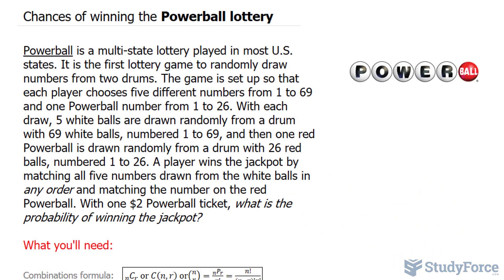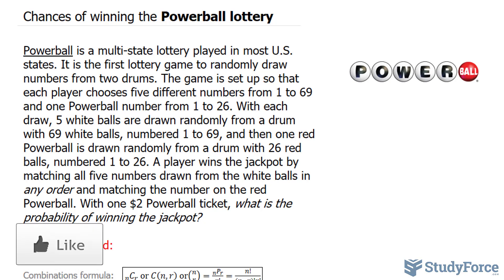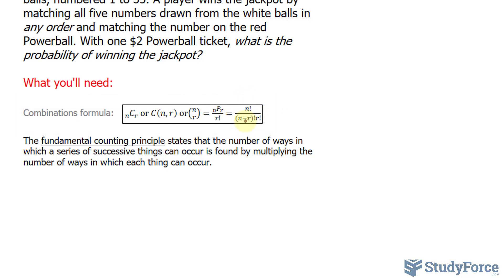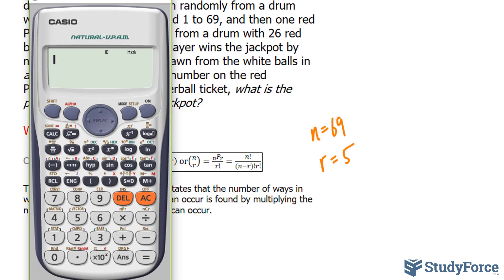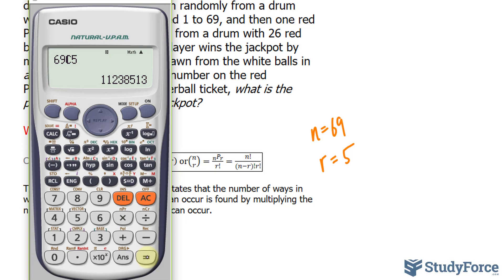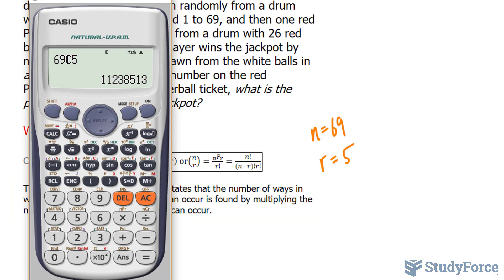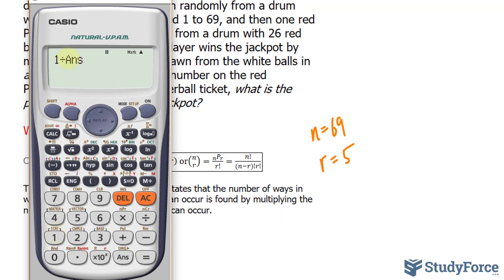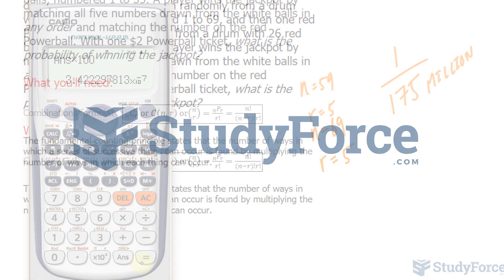🏆 Chances of winning the Powerball lottery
Powerball is a multi-state lottery played in most U.S. states. It is the first lottery game to randomly draw numbers from two drums. The game is set up so that each player chooses five different numbers from 1 to 69 and one Powerball number from 1 to 26. With each draw, 5 white balls are drawn randomly from a drum with 69 white balls, numbered 1 to 69, and then one red Powerball is drawn randomly from a drum with 26 red balls, numbered 1 to 26. A player wins the jackpot by matching all five numbers drawn from the white balls in any order and matching the number on the red Powerball. With one $2 Powerball ticket, what is the probability of winning the jackpot?

What you'll need:

Combinations formula:   ((_n^)C_r  or C(n,r)  or(n¦r)=(_n^)P_r /r!=n!/(n−r)!r! )

The fundamental counting principle states that the number of ways in which a series of successive things can occur is found by multiplying the number of ways in which each thing can occur.